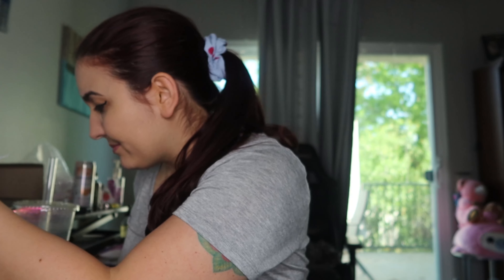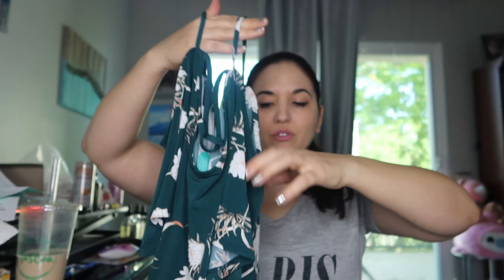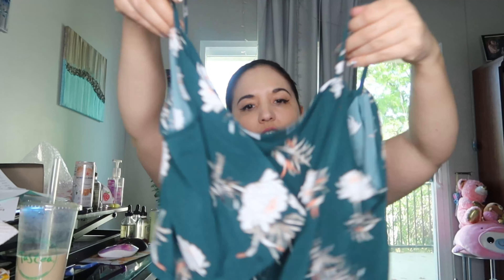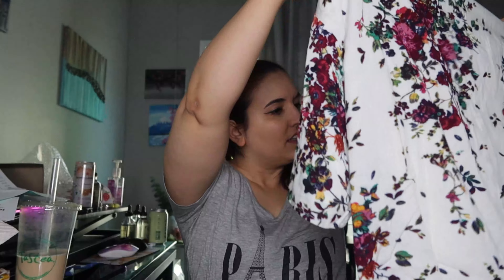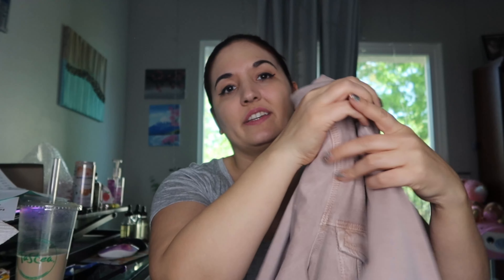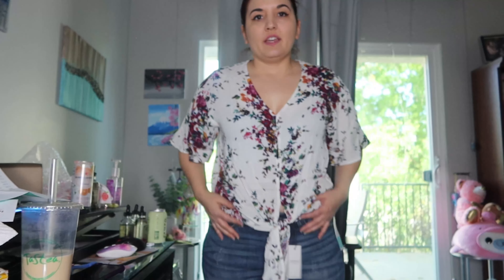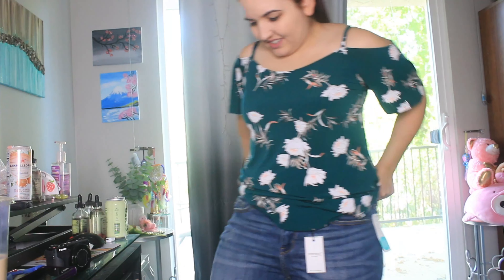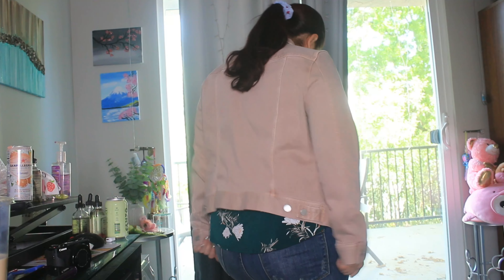Stitch Fix Unboxing + Try-on #2! Quick Fix